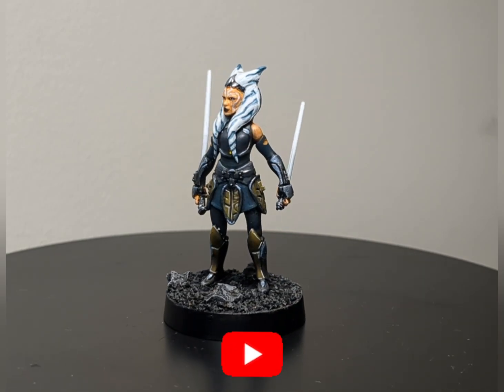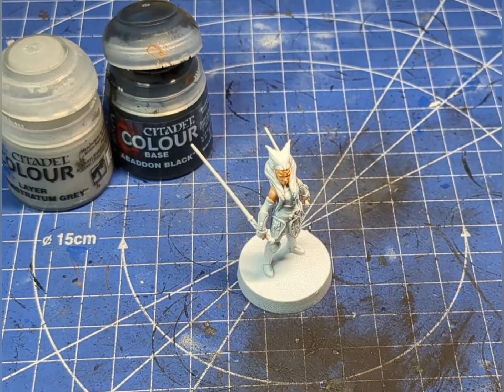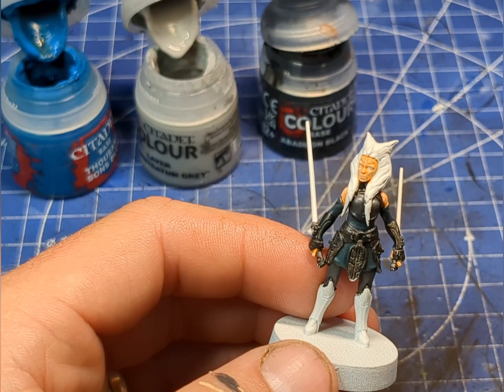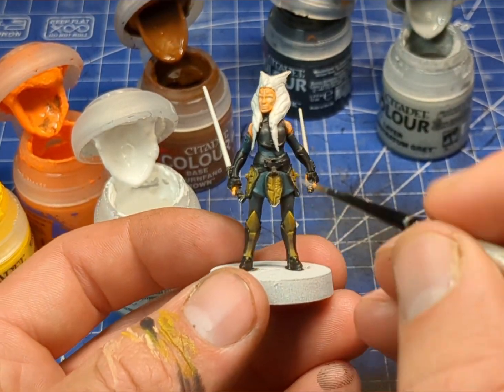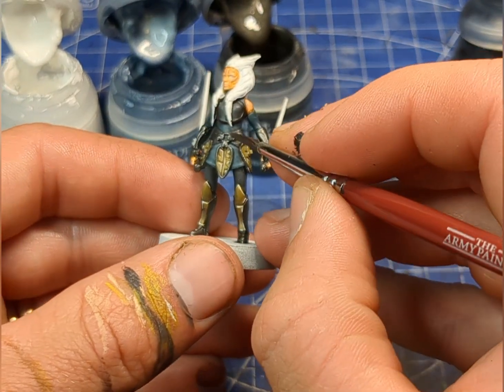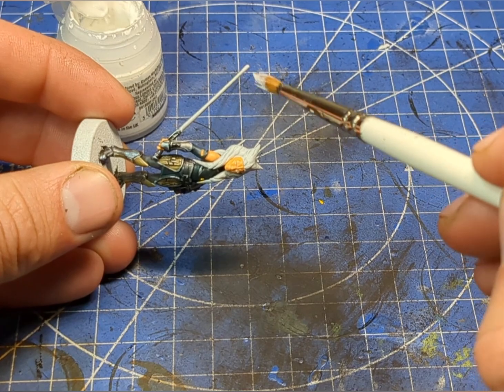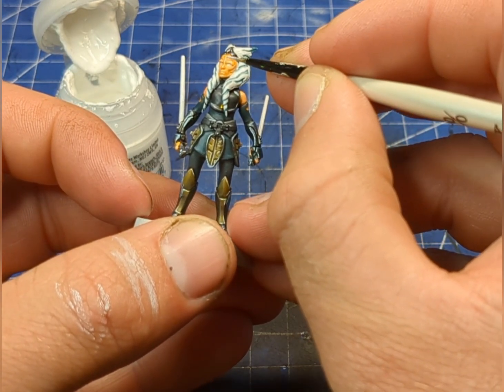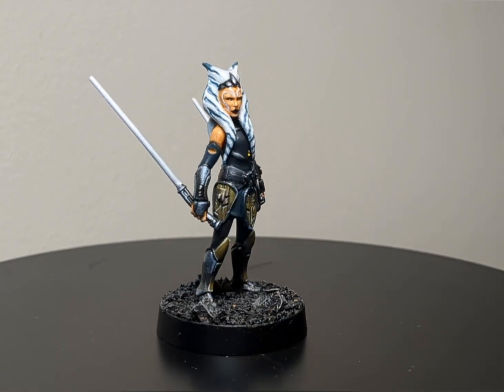How to Paint Star Wars Legion: Ahsoka Tano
In this video I will be showing you all how to paint the wonderful Ashoka Tano for Star Wars Legion! ENJOY!